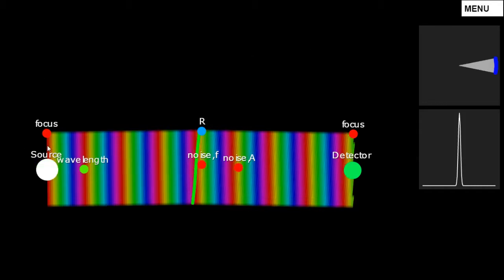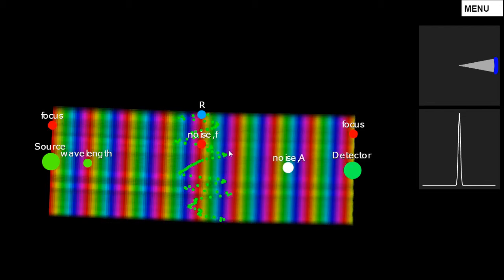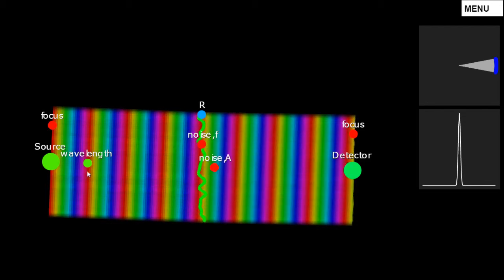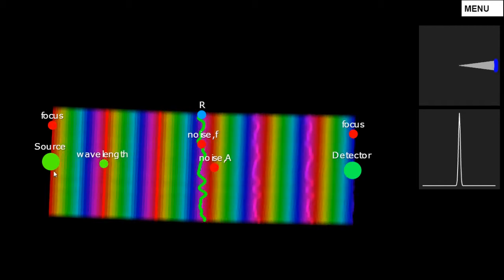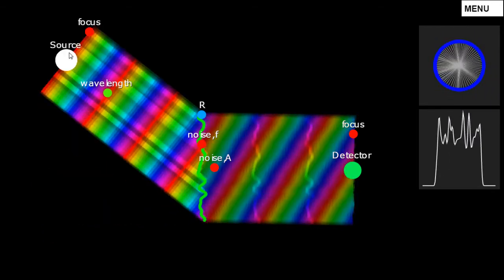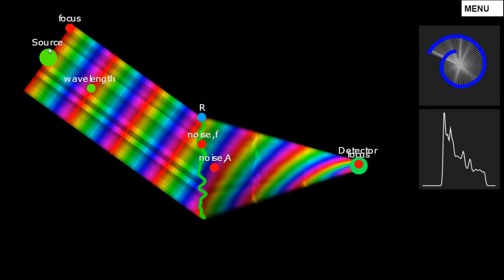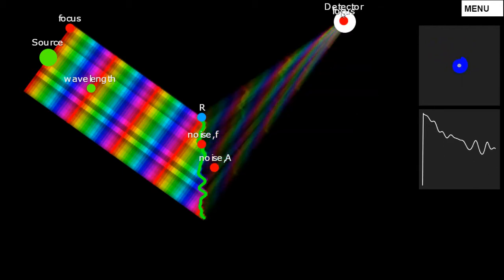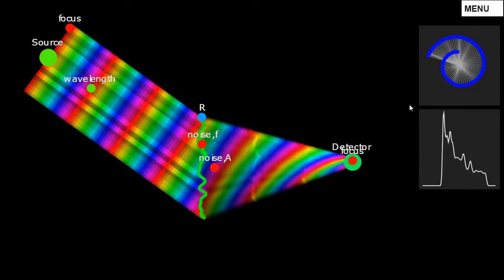App Introduction: Diffraction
Created by Dr. Andy Barrette

An app that simulates light exchanged between two source and detector planes, with a [potentially] rough surface as the mediator.

Please leave any questions or suggestions in the comments section!